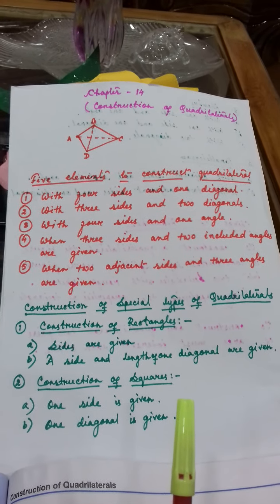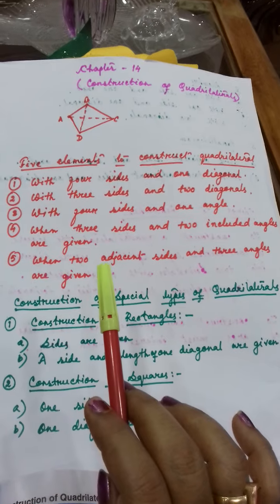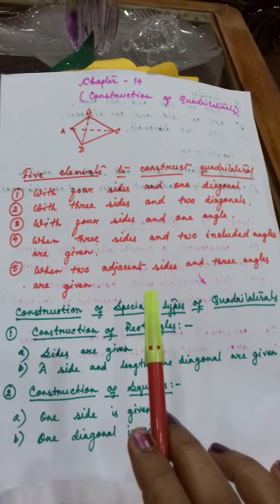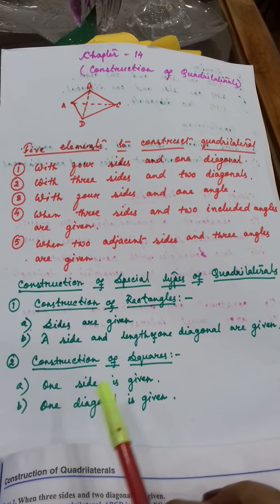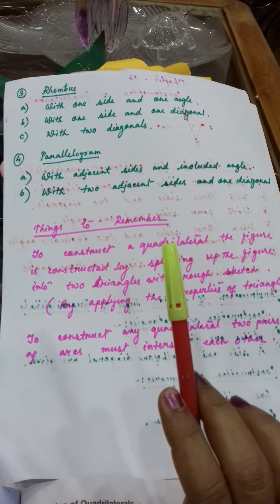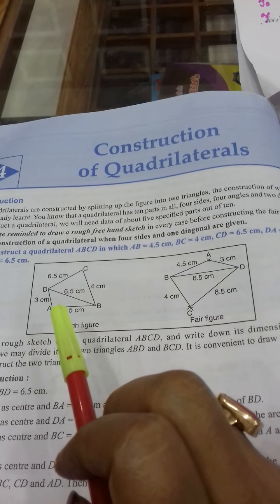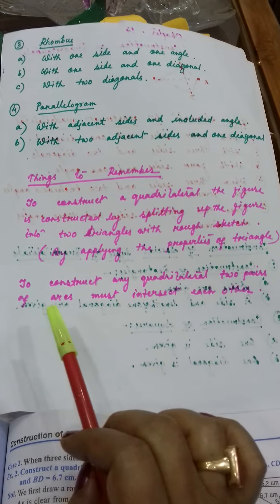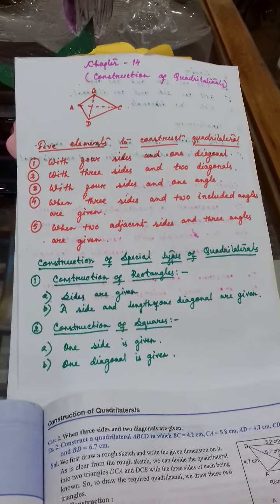Construction of quadrilaterals..Introduction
Class Vlll geometry